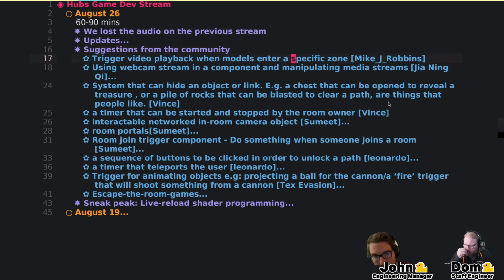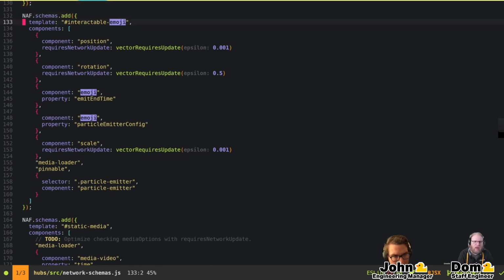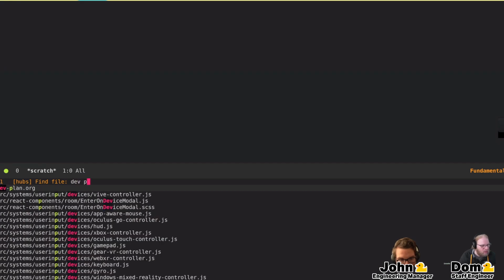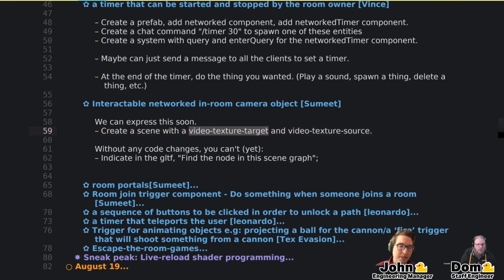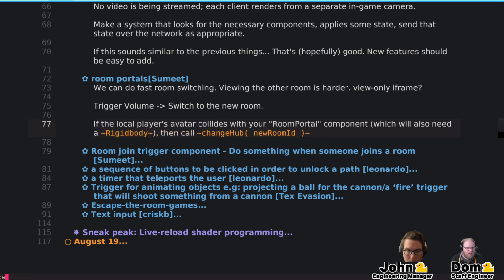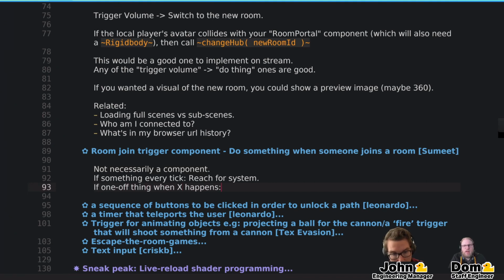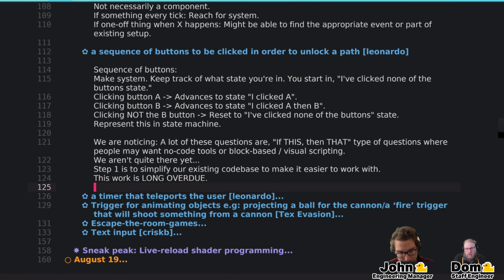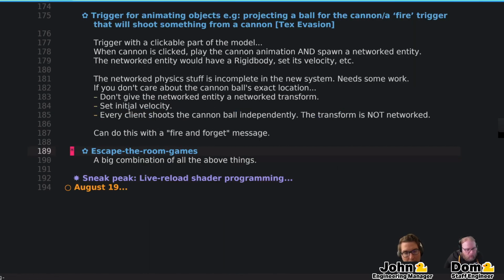Dev Stream: Taking community build suggestions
John and Dom walk through community-suggested problems and how they might approach each suggested build.

Here are some we cover:

Trigger video playback when models enter a specific zone [Mike_J_Robbins]

Using webcam stream in a component and manipulating media streams [Qi]

System that can hide an object or link. E.g. a chest that can be opened to reveal a treasure , or a pile of rocks that can be blasted to clear a path, are things that people like. [Vince]

a timer that can be started and stopped by the room owner [Vince]

interactable networked in-room camera object [Sumeet]

room portals[Sumeet]

Room join trigger component - Do something when someone joins a room [Sumeet]

a sequence of buttons to be clicked in order to unlock a path [leonardo]

a timer that teleports the user/ gather to me [leonardo]

Trigger for animating objects e.g: projecting a ball for the cannon/a ‘fire’ trigger that will shoot something from a cannon [Tex Evasion]